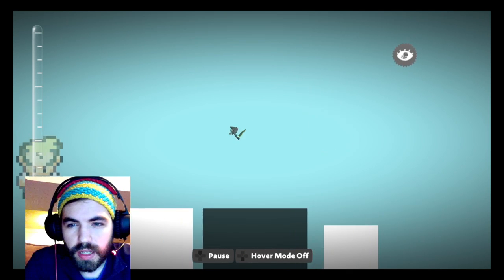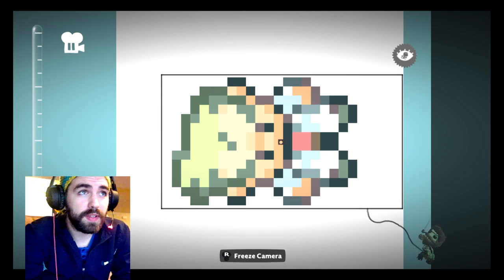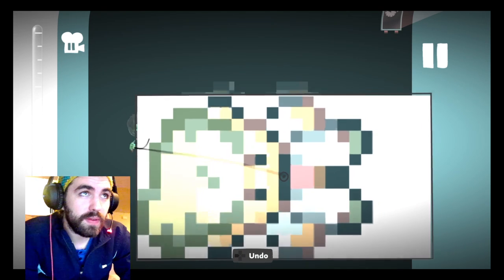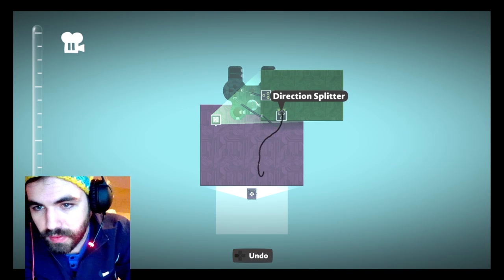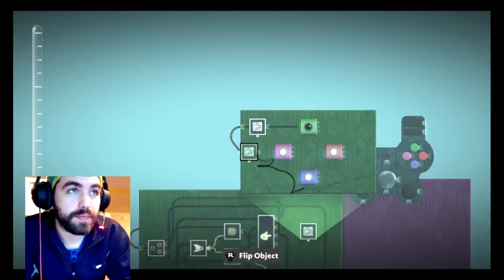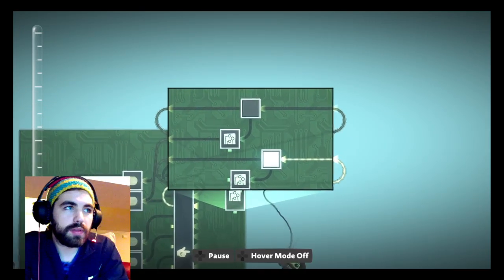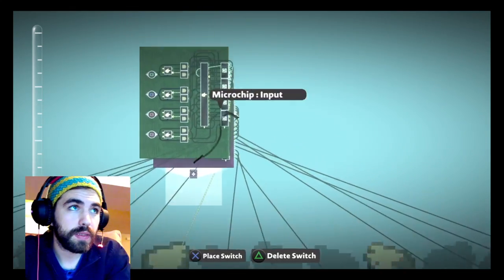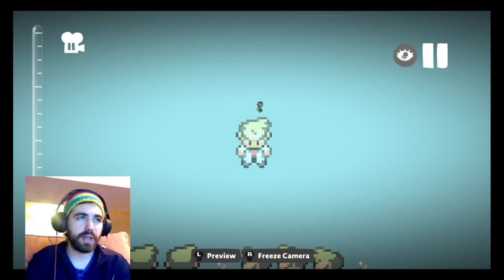LBP3 Live Tutorial: Sprite Animation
Hopefully by the end of this video you will be able to not only create a sprite but understand how it works!